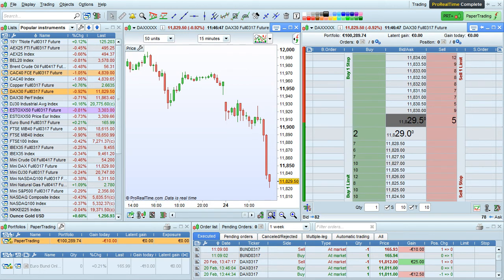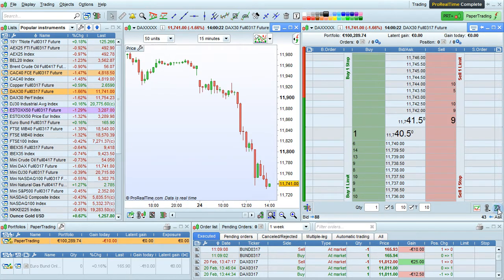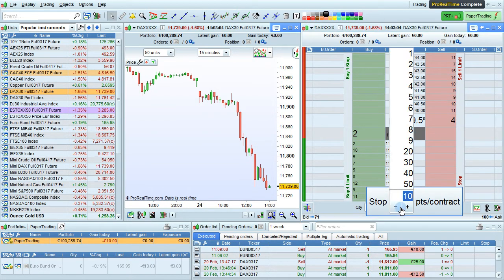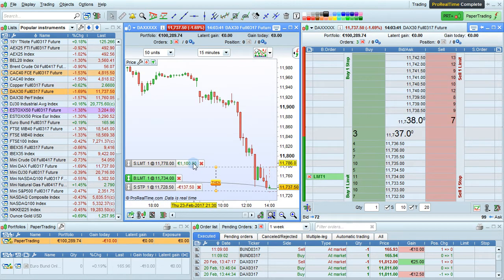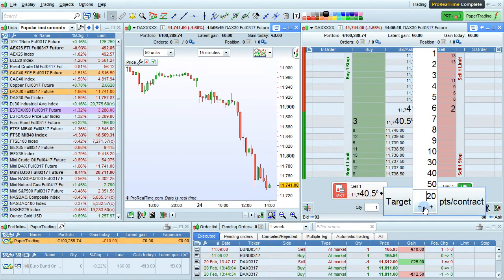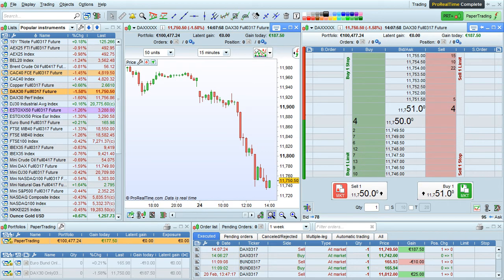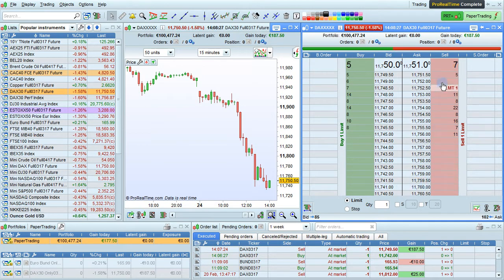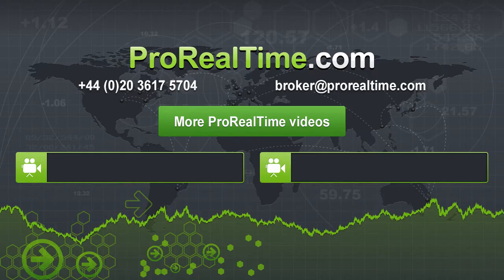Trading from the order book - ProRealTime 10.3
How to trade from the order book in ProRealTime 10.3.